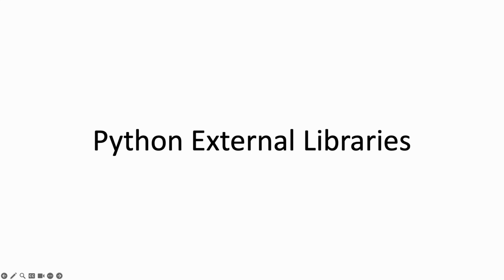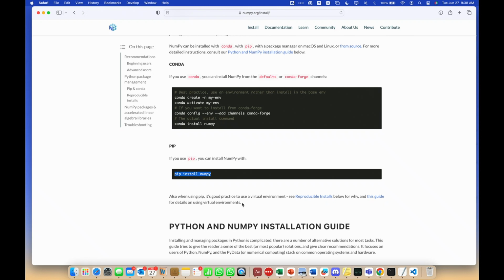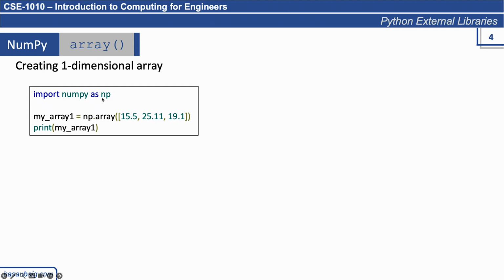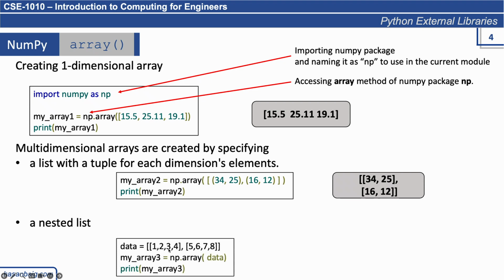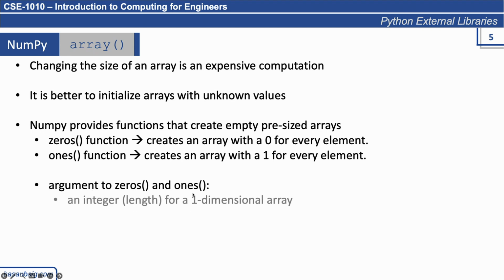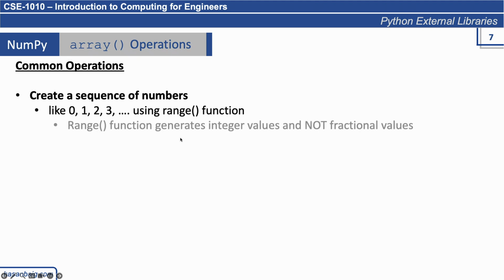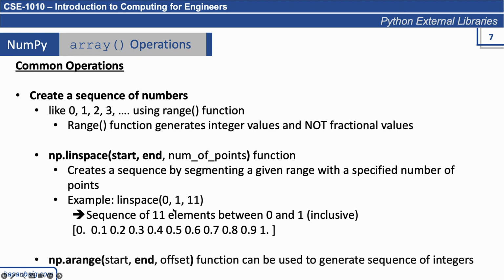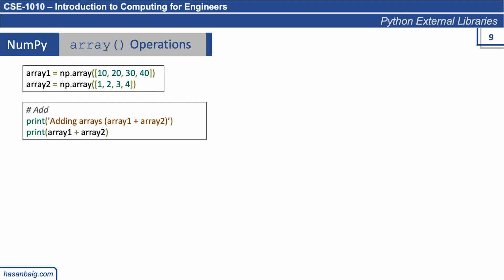76. External Libraries - NumPy